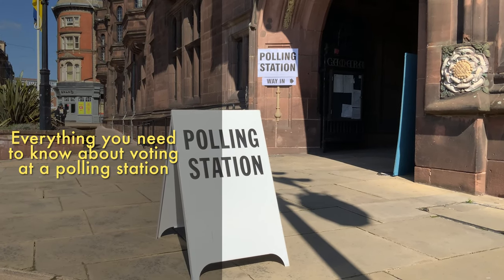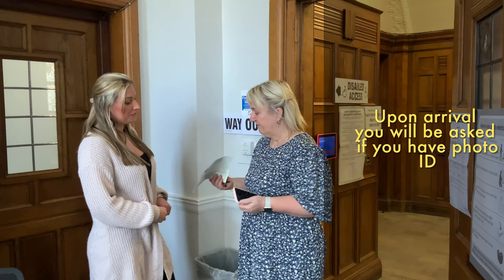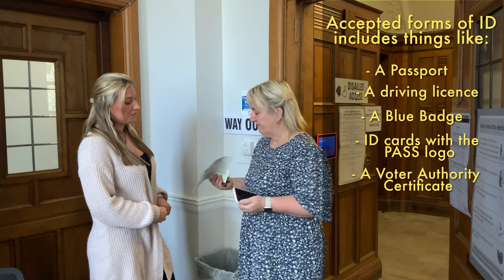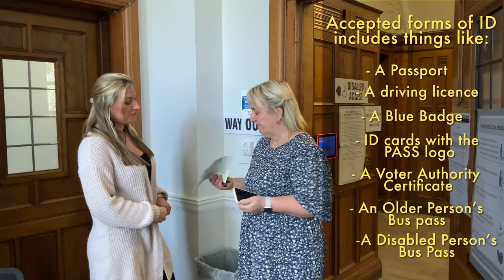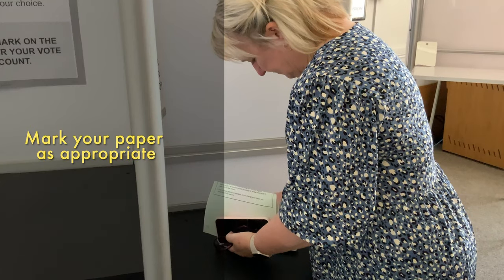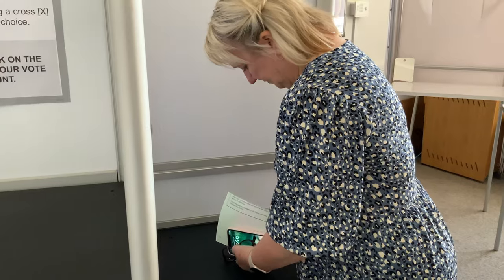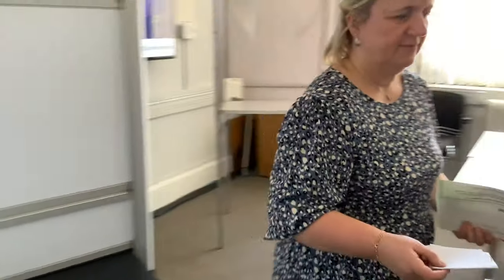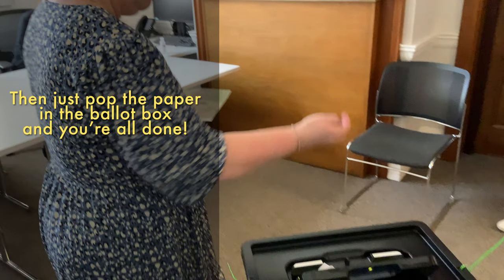A 60 second guide to voting (With Voiceover)